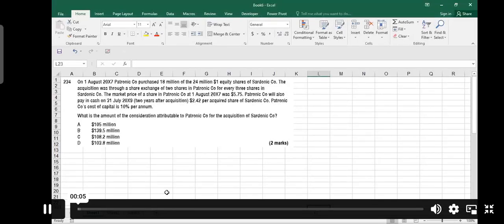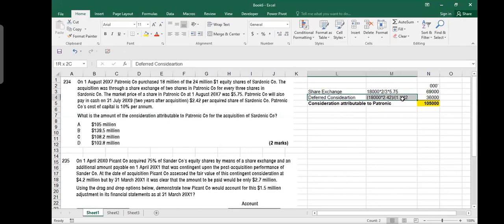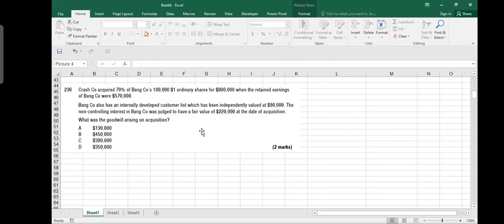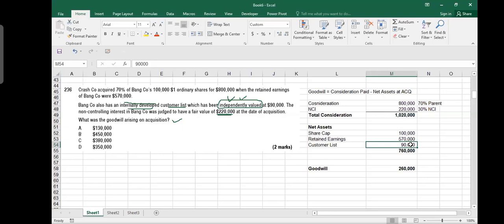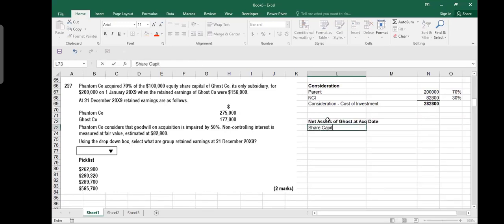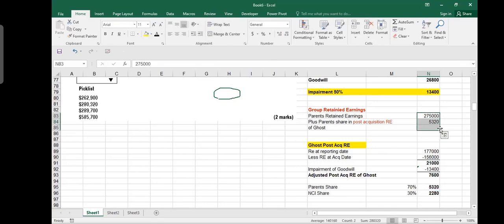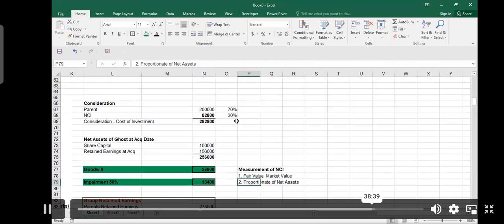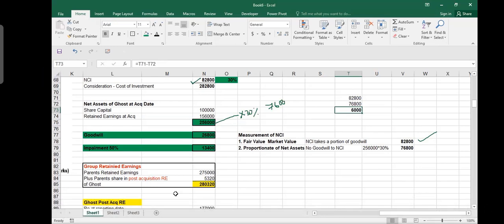Consolidated Financial Statements || Part-16 || Financial Reporting || ACCA